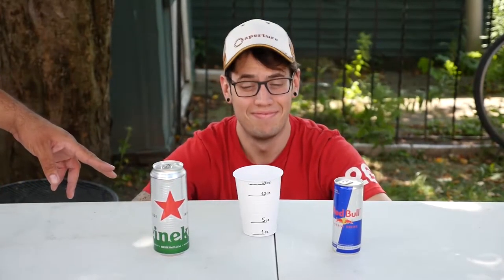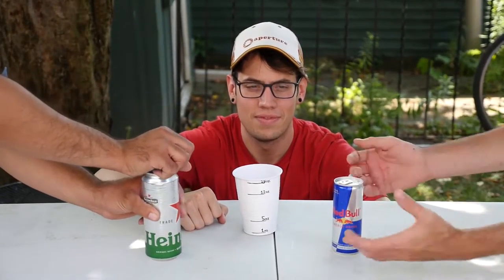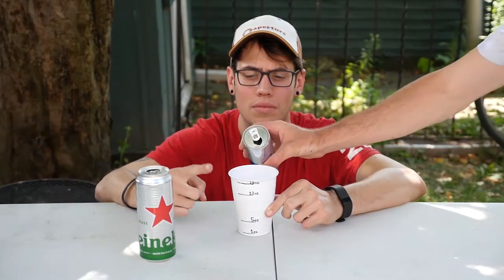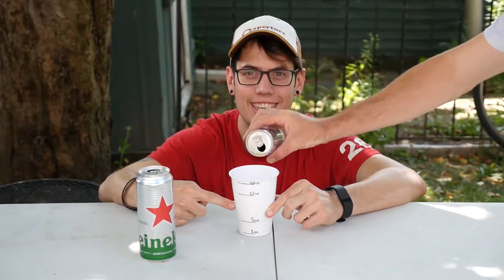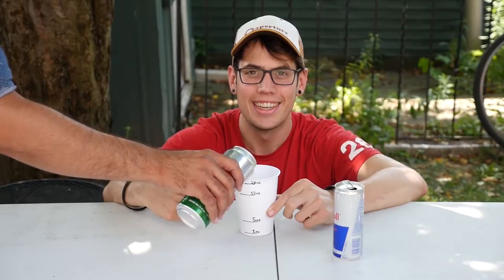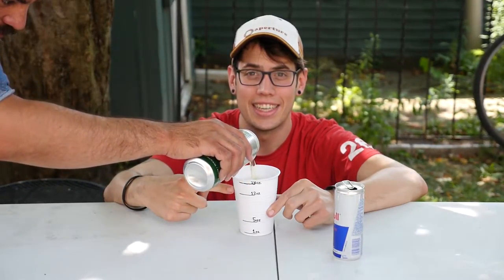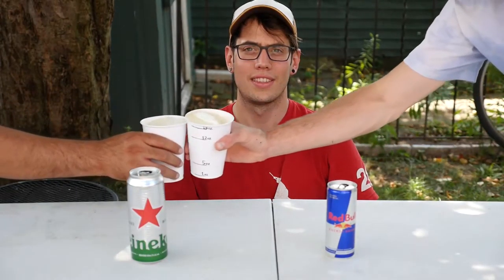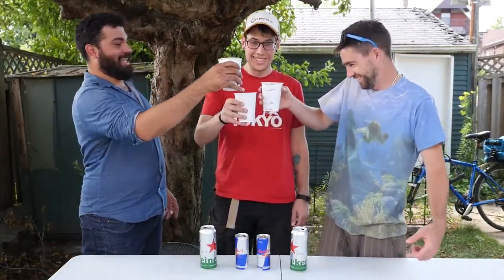DownForce F1 Drink Instructions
Want to add a bit more DownForce to your day?
Learn how to make a delicious F1-themed beer cocktail.
Here's the secret recipe:
1 part Red Bull, 2 parts Heineken

There you go, that's it. Enjoy responsibly. Don't screw around.